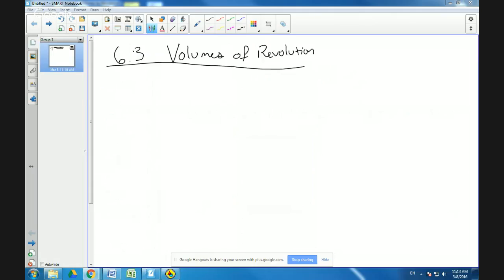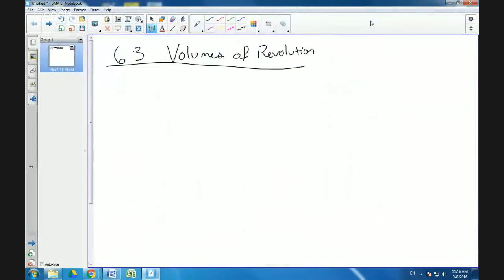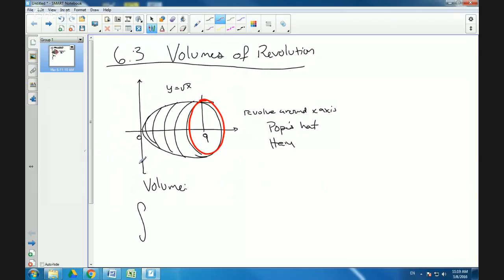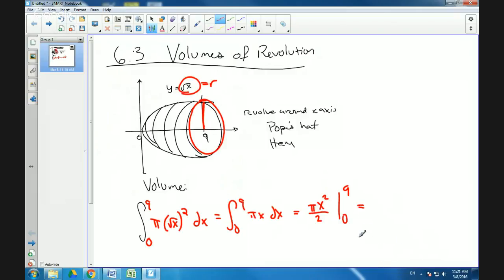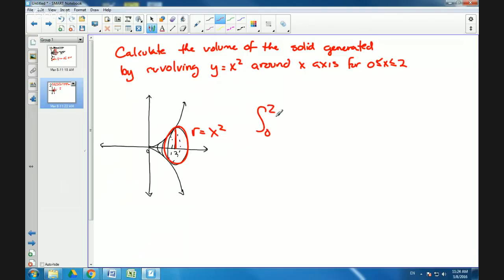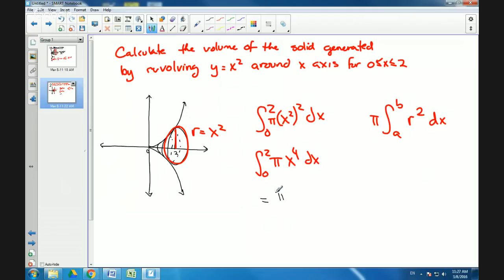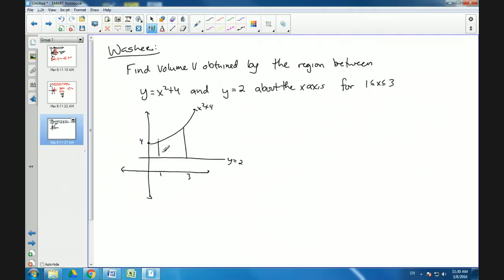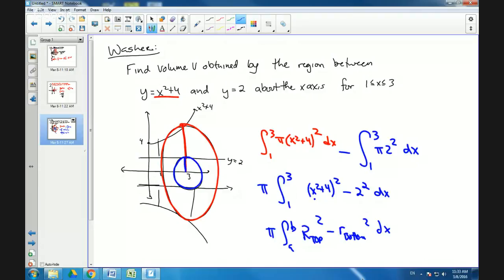Calculus 6.3a: Volumes of Revolution Disks/Washers